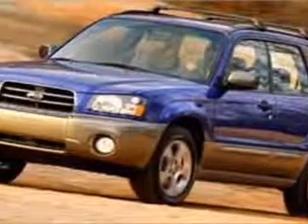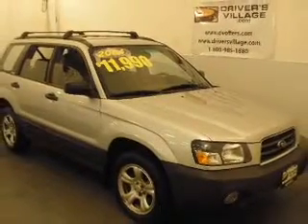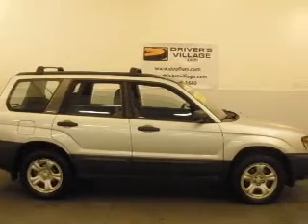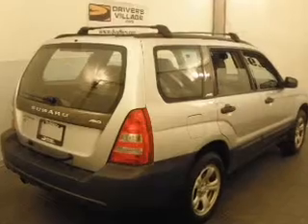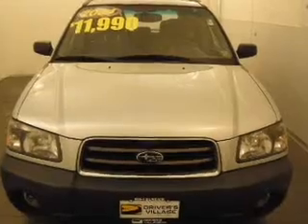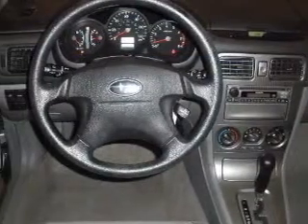2004 Subaru Forester - Cicero NY